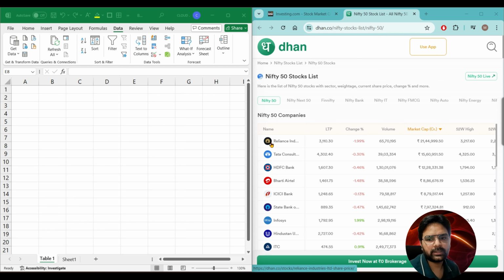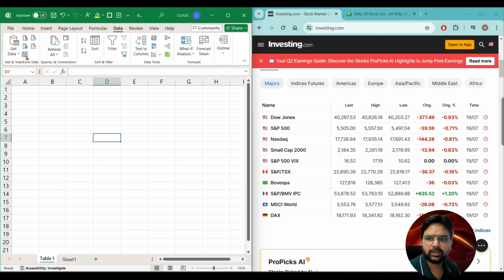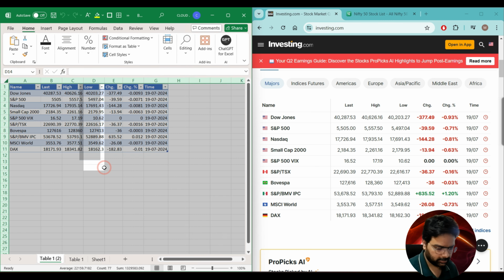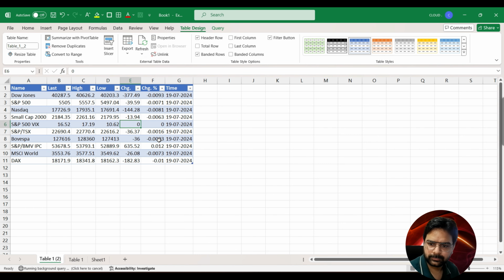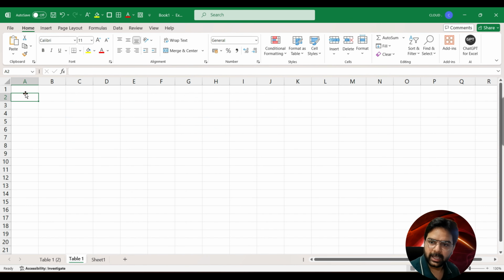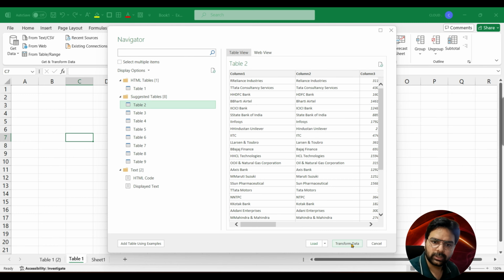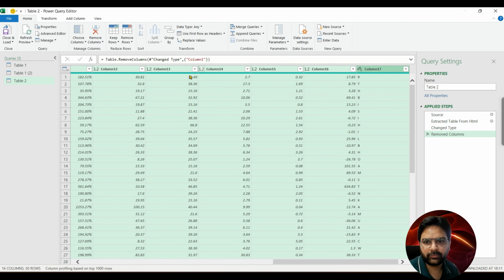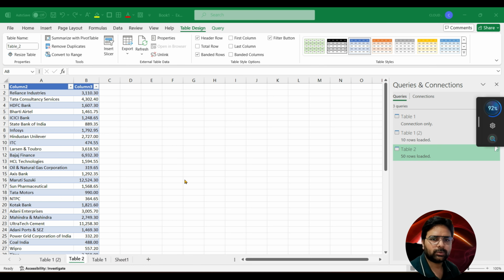Import and Transform Web Page Data using Power Query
In this video, you’ll learn how to import data from web pages using Power Query in Excel. We’ll start with an introduction to Power Query and its benefits, followed by a step-by-step guide on accessing and navigating the Power Query interface. You’ll see how to use the ‘From Web’ option to enter a URL and extract data, including handling different types of web data. We’ll also cover how to transform and clean the data using Power Query Editor, combine data from multiple sources, and load the final data into Excel. Additionally, we’ll share advanced tips and troubleshooting advice to help you tackle common issues and enhance your data extraction skills. This tutorial is perfect for data analysts, students, business professionals, or anyone interested in data extraction and analysis.